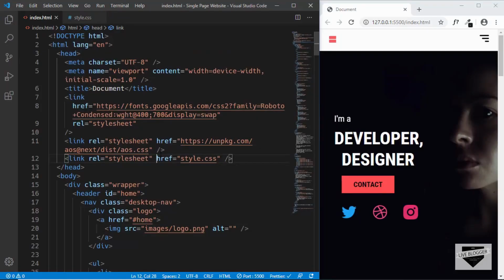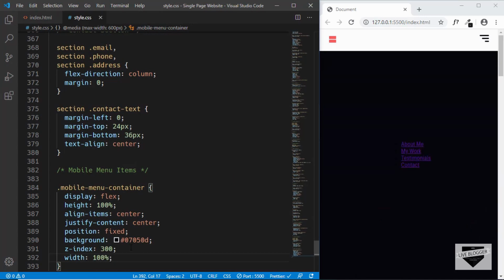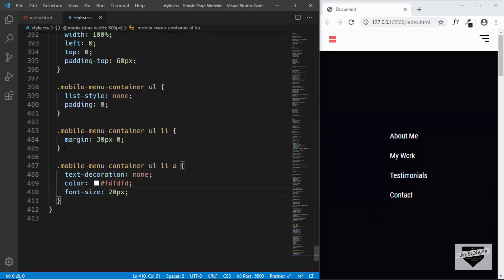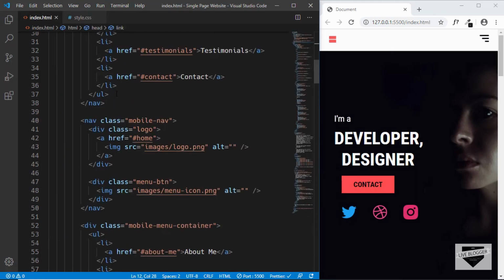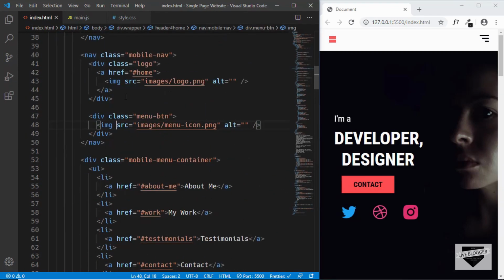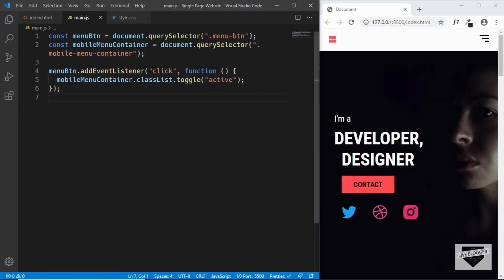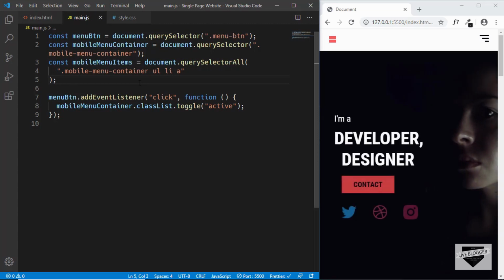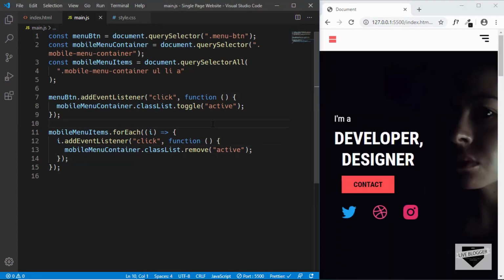Design A Single Page Static Website (Responsive Design - 2)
Hi, we are in the process of designing a single page static website using HTML, CSS and JavaScript. In this video, I will show you how to make the menu button work for mobile devices. So, when you click on the menu button all the menu items for mobile will be displayed. We will use JavaScript to achieve this.